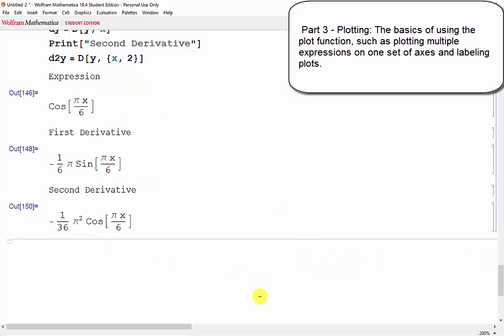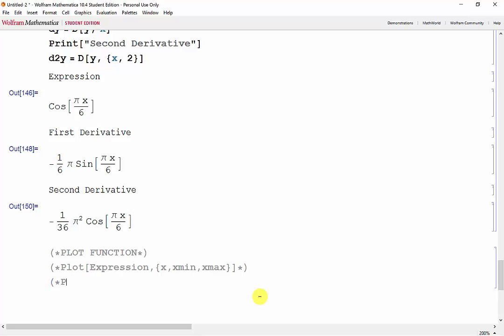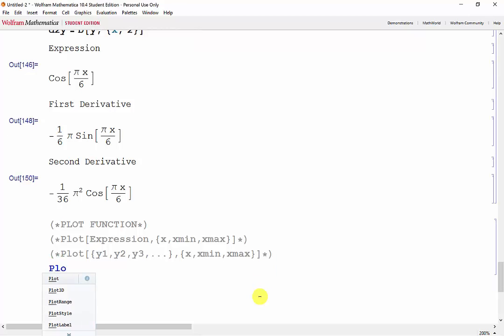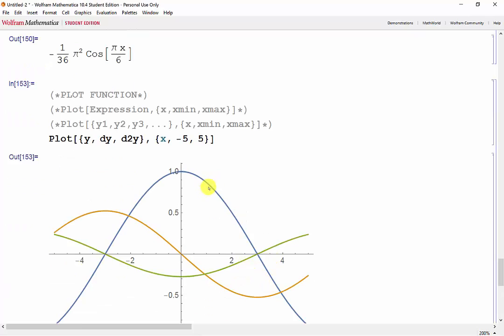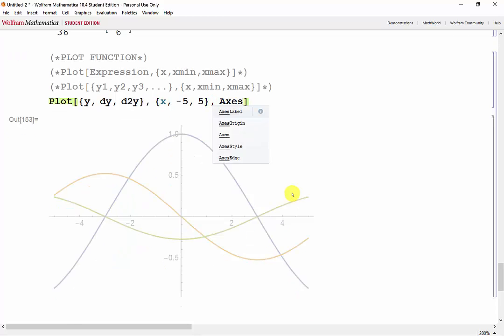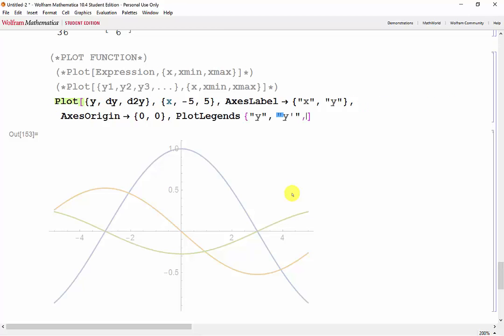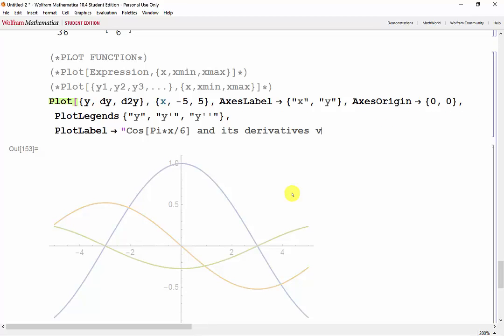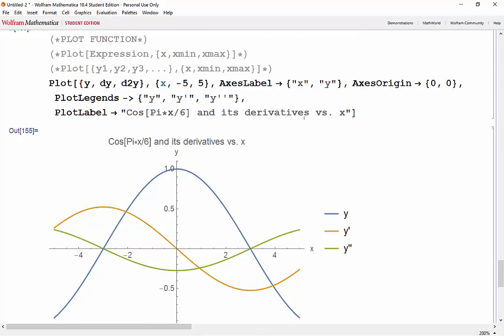Lab 1: Part 3/4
This tutorial covers: Plot function